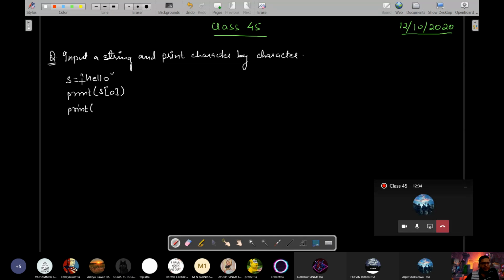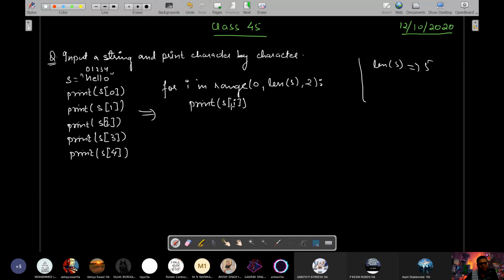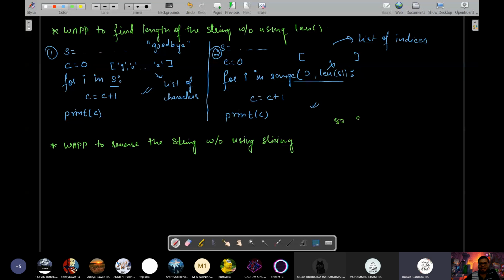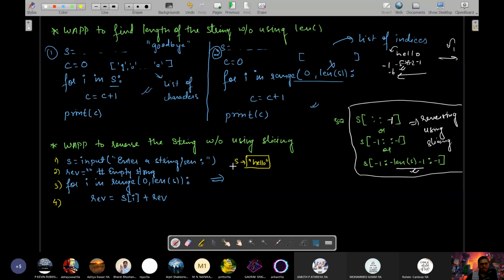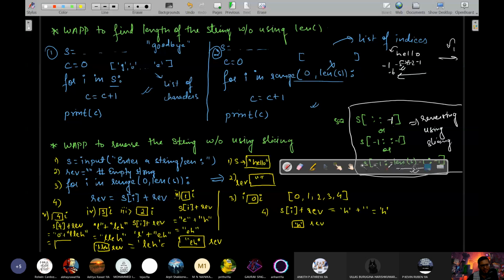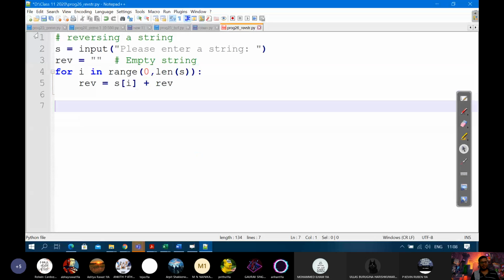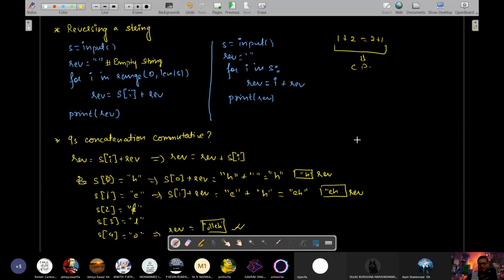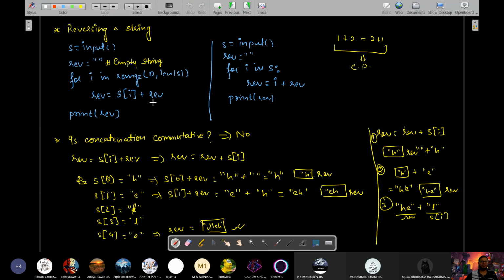Class 45 - strings part 5